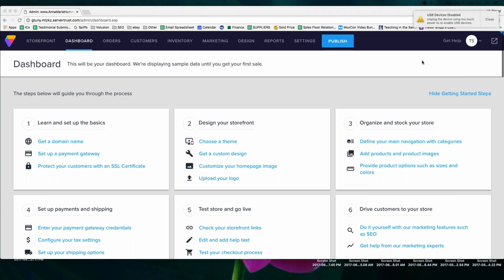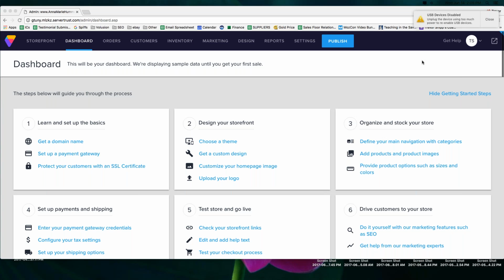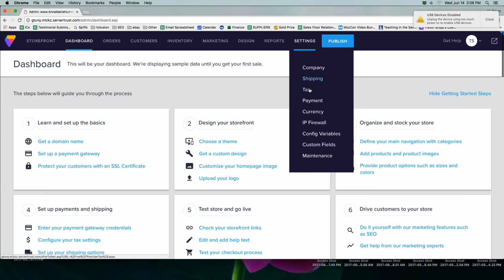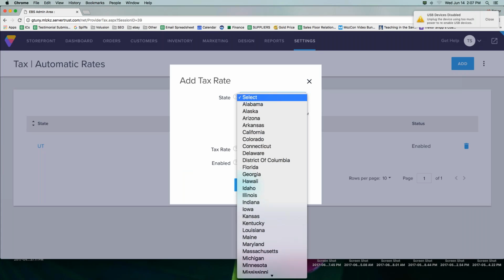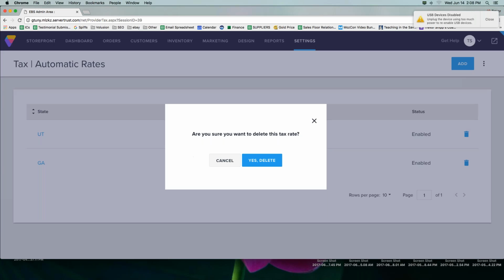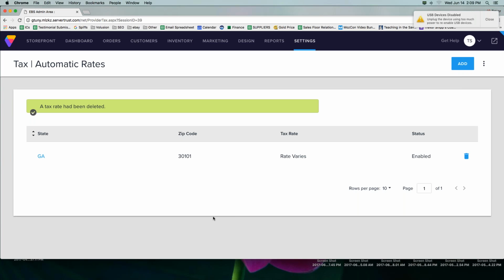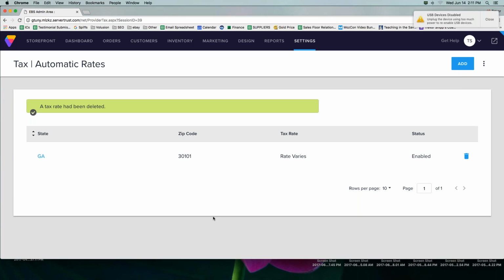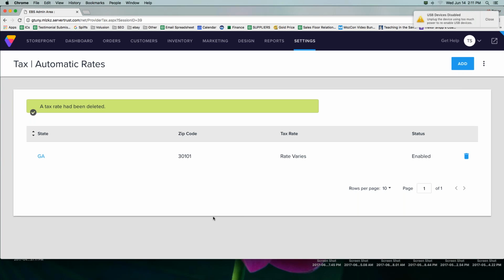Volusion Training #65: Sales Tax Setup and Tutorial - UPDATED